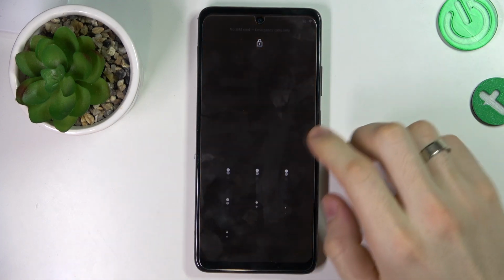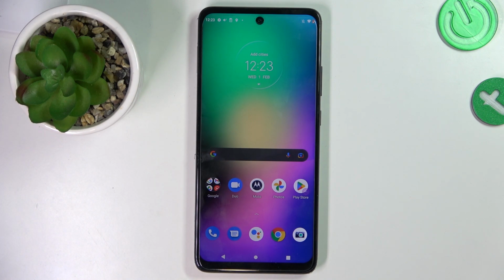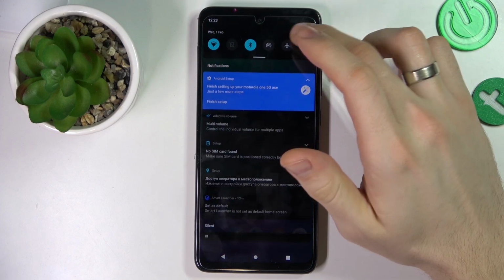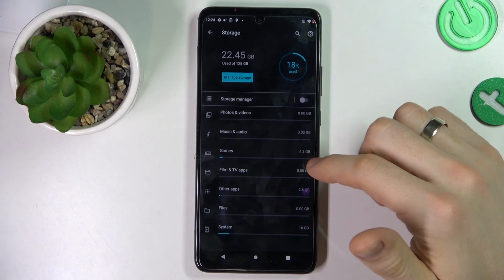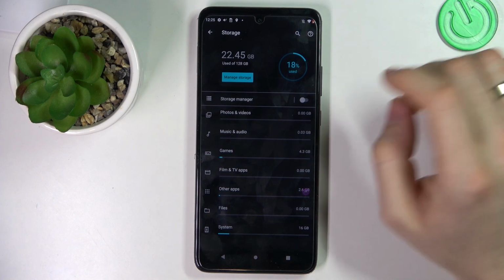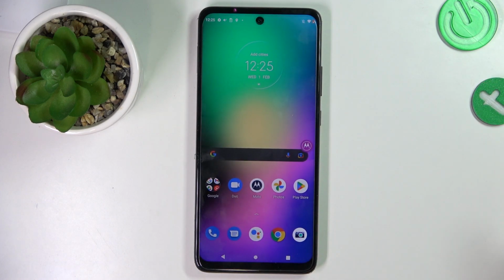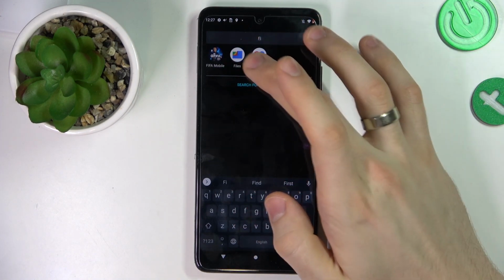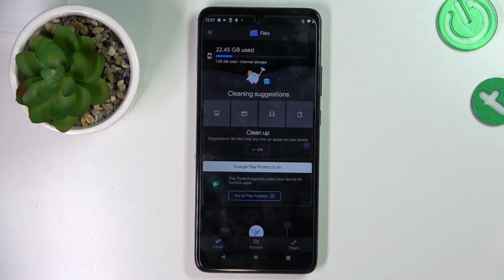How to Speed Up MOTOROLA One 5G Ace - Make Phone Faster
Find out more info about MOTOROLA One 5G Ace:
Hi! Now, we would like to show you how to speed up MOTOROLA One 5G Ace. Follow our steps and find out how to make your phone faster, we will show you how to increase performance. We will show you how to disable apps running in the background, how to remove junk files and more. Visit our YouTube channel if you want to know more about MOTOROLA One 5G Ace.

How to speed up MOTOROLA One 5G Ace? How to make MOTOROLA One 5G Ace Faster? How to disable apps running in the background in MOTOROLA One 5G Ace? How to remove all junk files from MOTOROLA One 5G Ace?